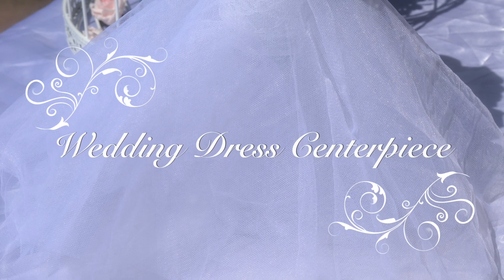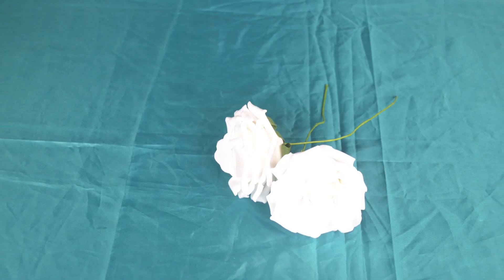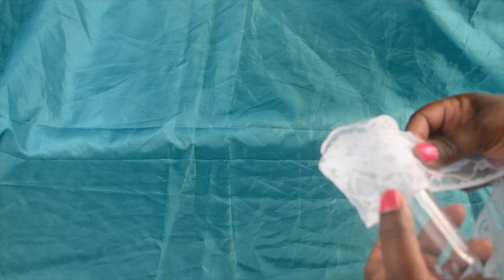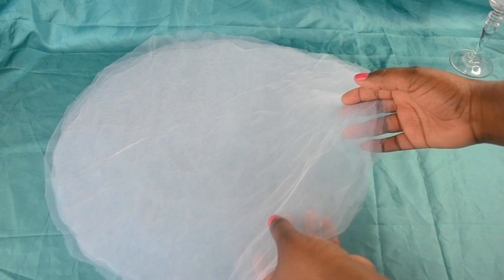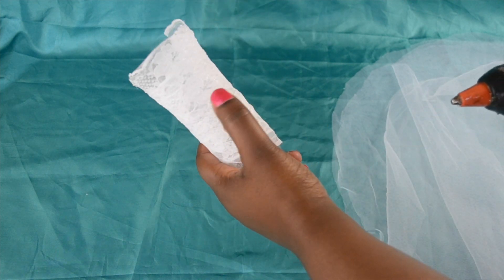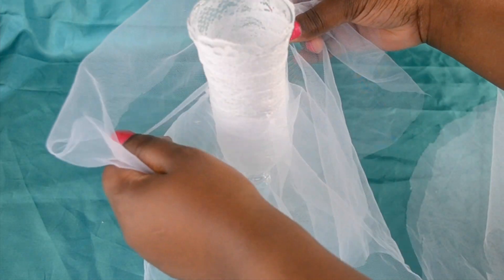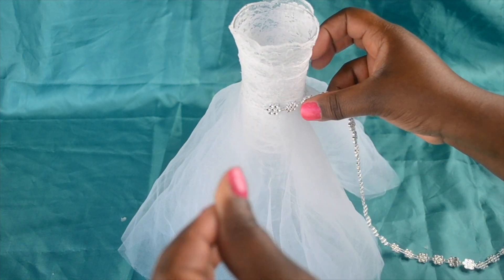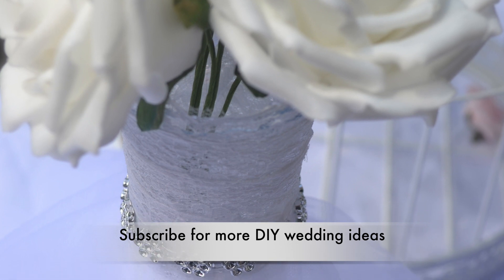Wedding Dress Centerpiece: How to Create Your own Wedding Flower Centrepiece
This is another video on how to create your own wedding, bridal shower  centrepieces.   In this tutorial like my previous video I have used a champagne glass.    Watch this video if you want to know how to create your own wedding centerpiece using simple everyday materials.

If do give this project a go please share your photos on our facebook or tag us on instagram link in Channel Bio.